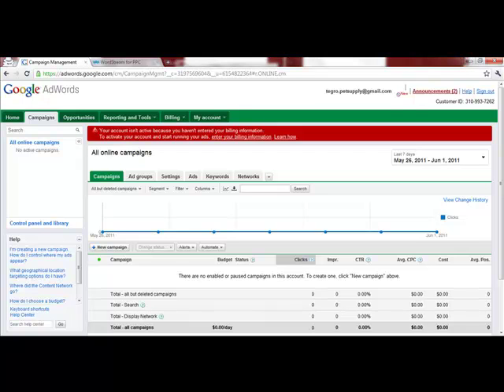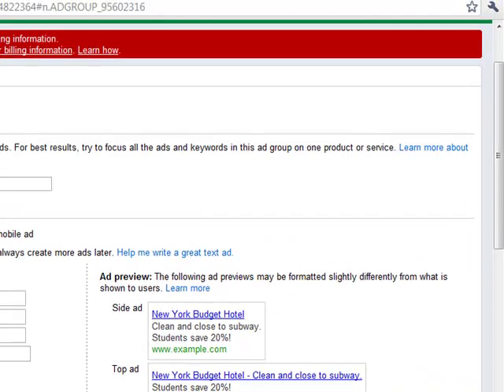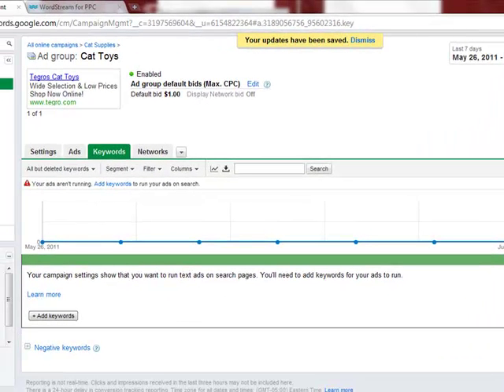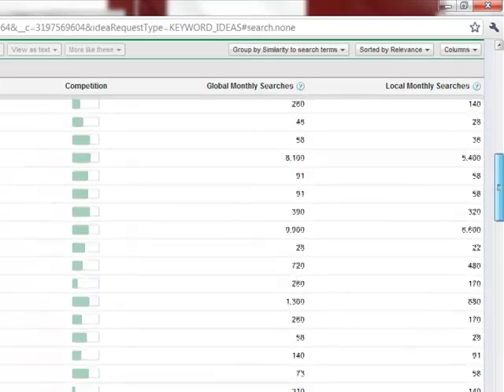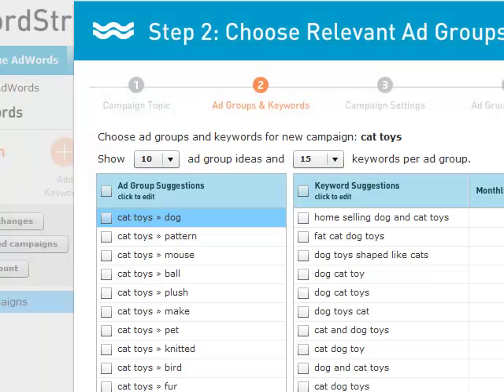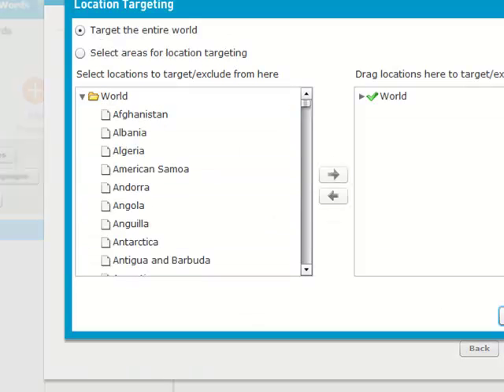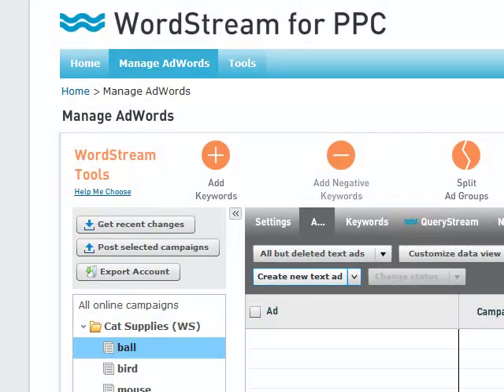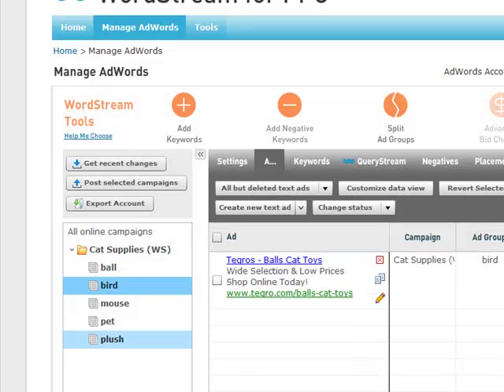WordStream vs Google